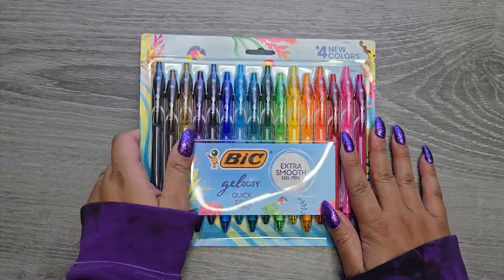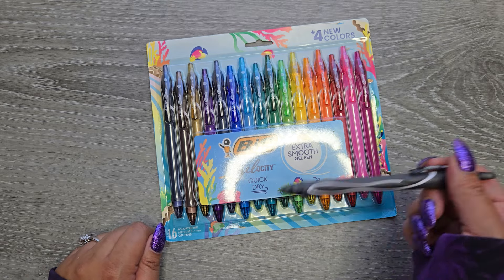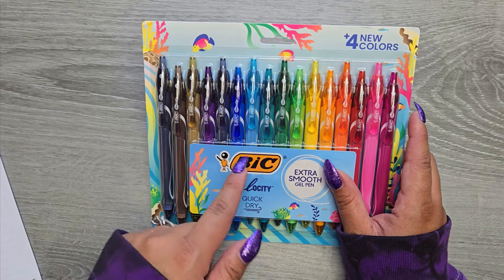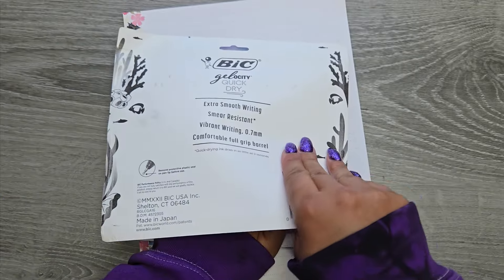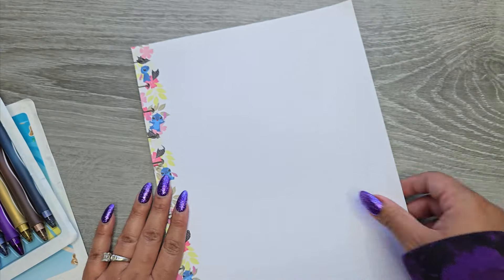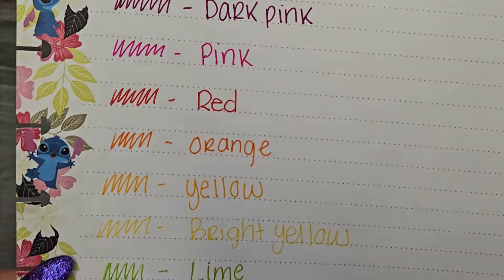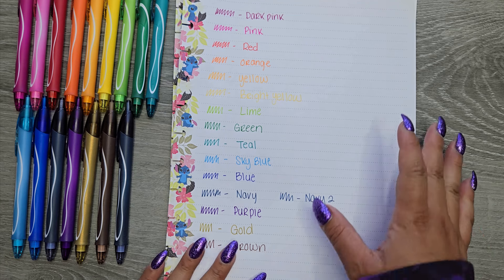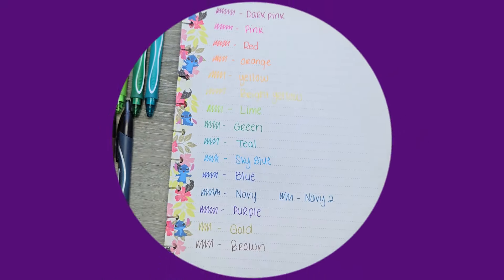BIC Gelocity Set Pen Tests! Are these my new favorite pens???